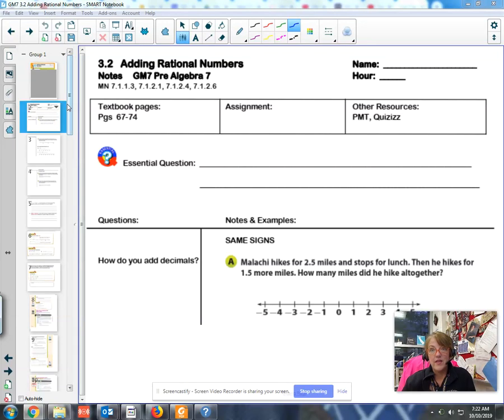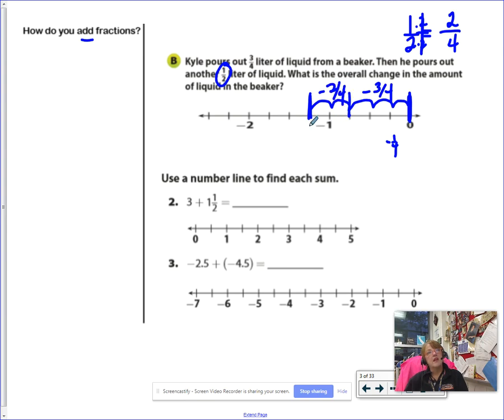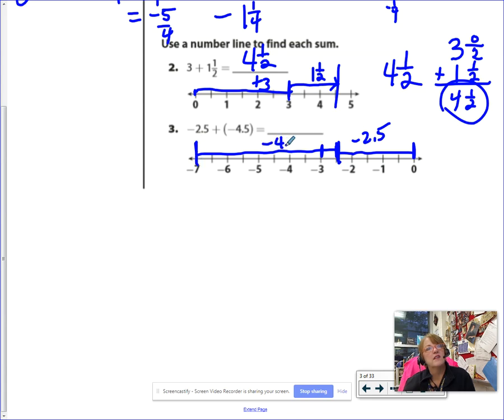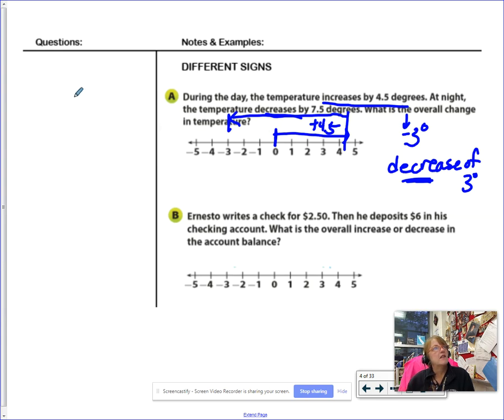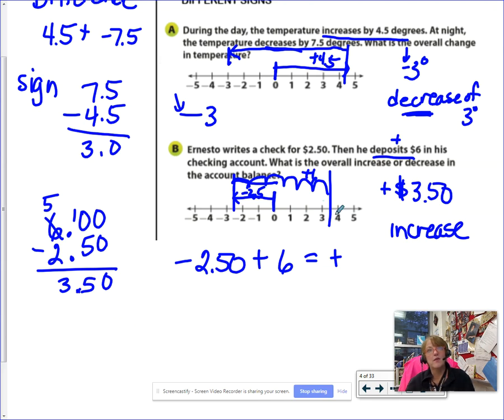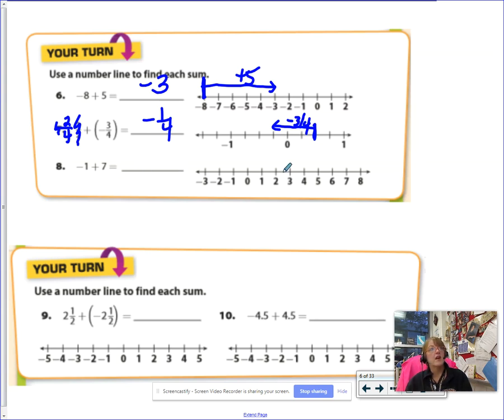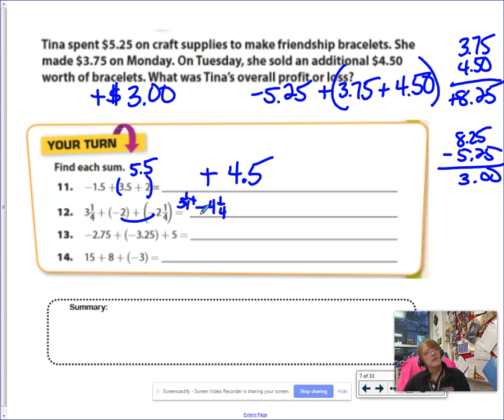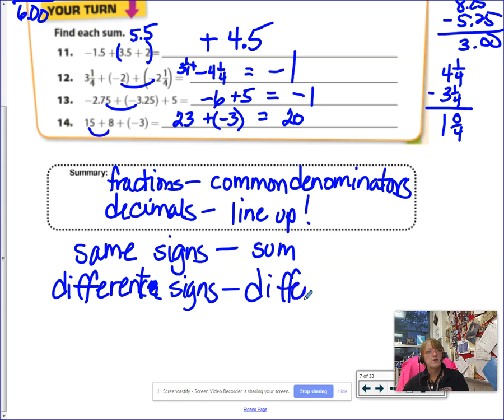GM7 3.2 Adding Rational Numbers